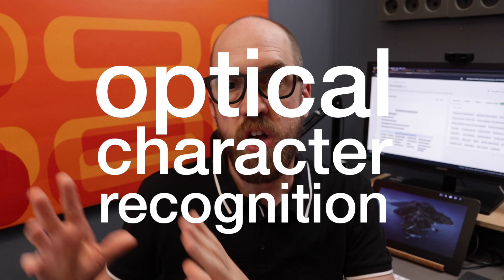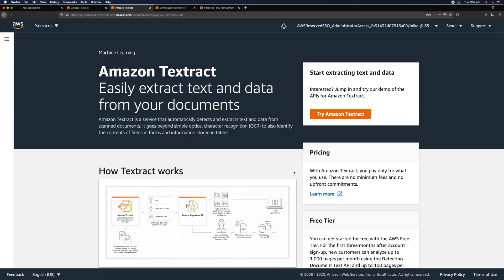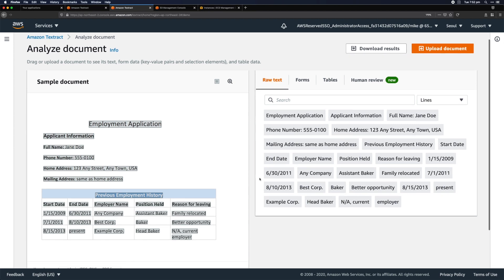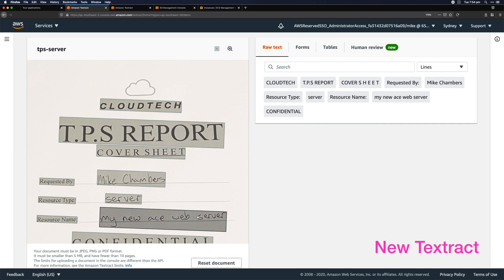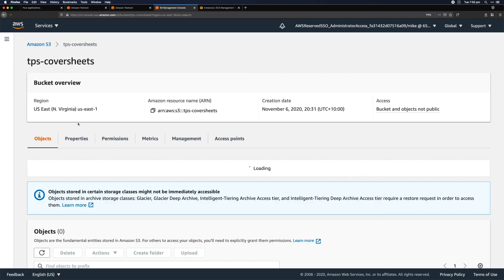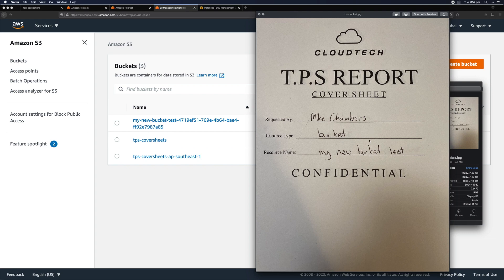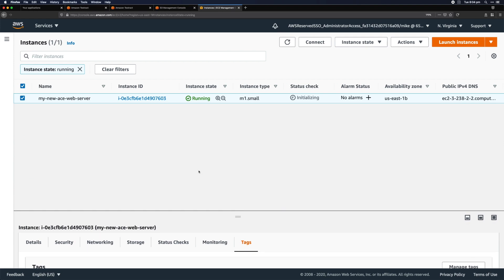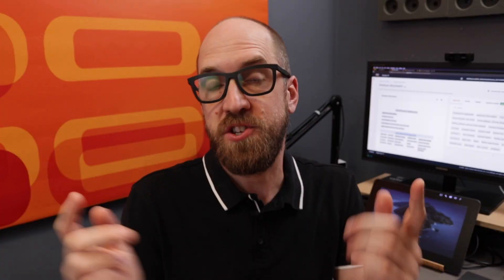Amazon Textract Handwriting Recognition (New)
Amazon (AWS) Textract has added handwriting recognition!

In this video, I demo using Amazon Textract to analyses hand filled forms from the 80's.

Please follow me on linked in for more details on the projects I do I create courses on premium AWS Machine Learning courses, take a look